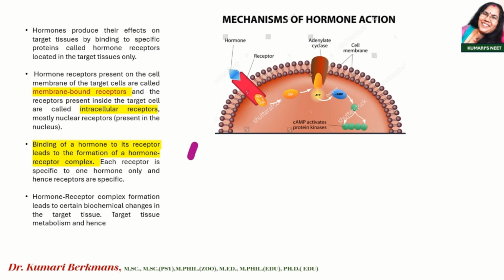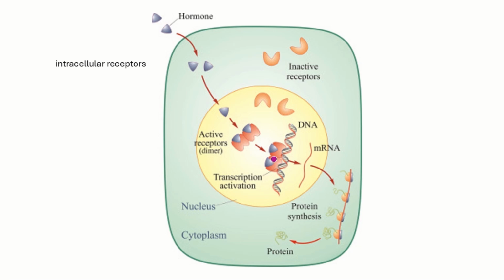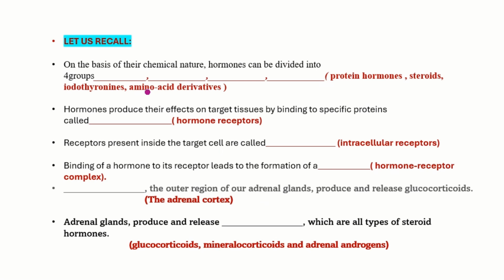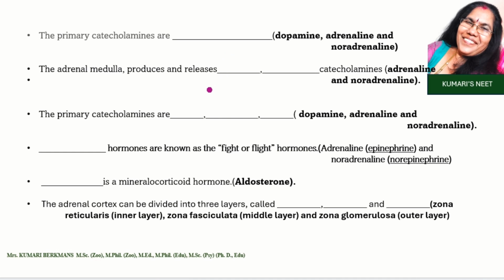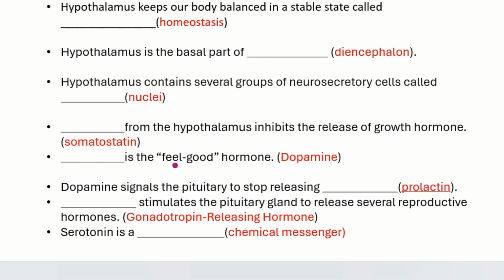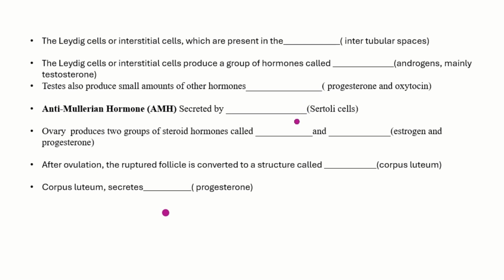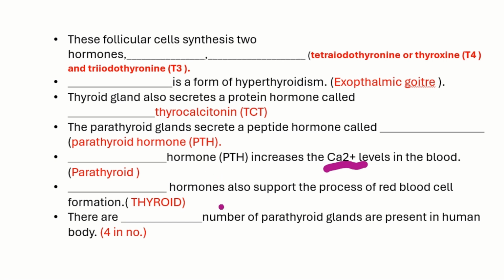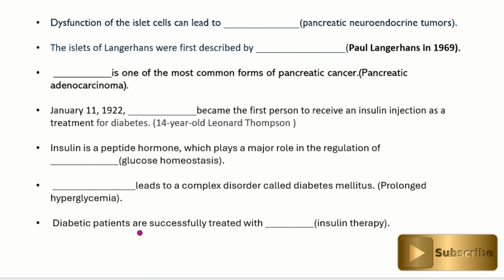NEET - BIOLOGY 2025 : MECHANISM OF HORMONE ACTION: CLASS 10, 11 & 12 - NCERT / CBSE / ICSE / IB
KUMARI'S NEET - BIOLOGY 2025 : MECHANISM OF HORMONE ACTION:  CLASS 10, 11 & 12 - NCERT / CBSE / ICSE / IB
- Generation and Conduction of Nerve Impulse

K B @ MOUNT ZION CHANNAL(MZC -1234)
KUMARI'S NEET 2025,
KUMARI'S NEET 2025,

KB@MOUNTZION CHANNEL
KUMARI'S NEET 2025,
THIS CHANNEL GIVES COACHING for all national eligibility exams like NEET 2025, NEET BIOLOGY 2025, NEET UG 2025, CSIR NET, UGC NET, TNPSC AND NEET, CSIR UGC NET